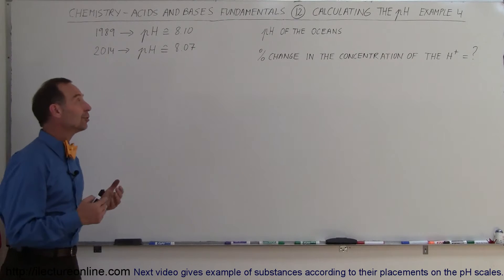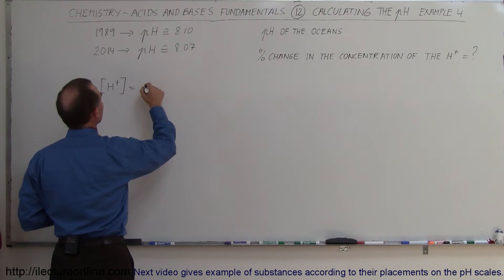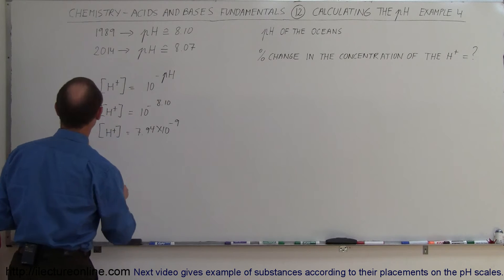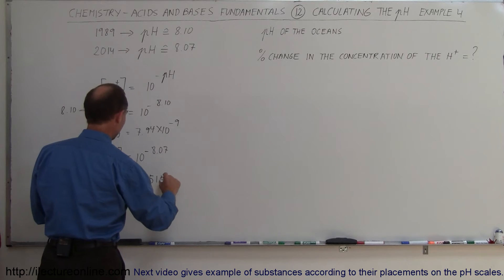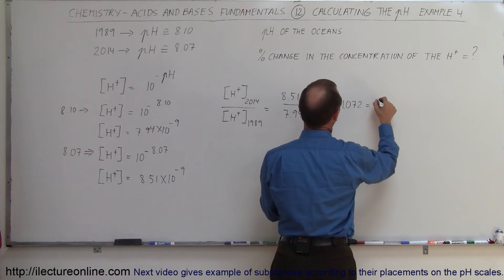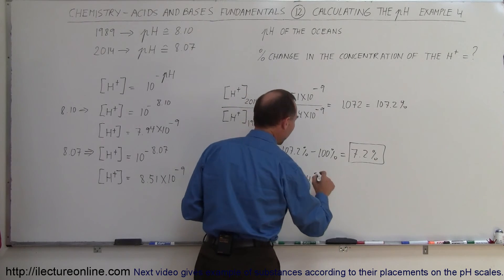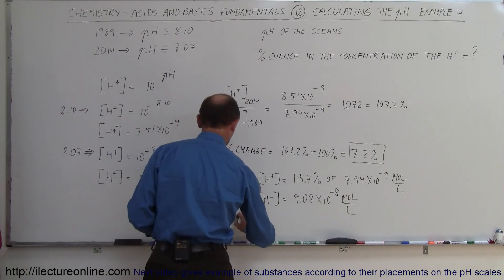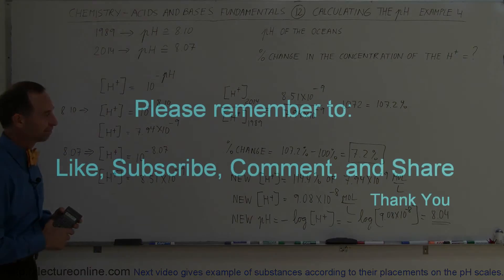Chemistry - Acids & Bases Fundamentals (12 of 35) How Has the Ocean's pH Changed in 25 Years?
In this video I will find the % change in the ocean concentration of the H+ = ? given the pH change.